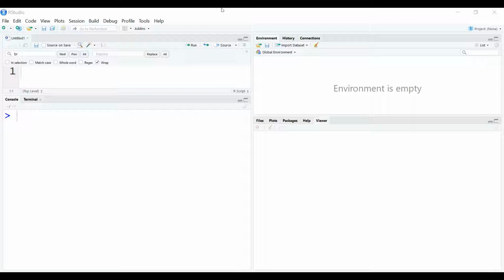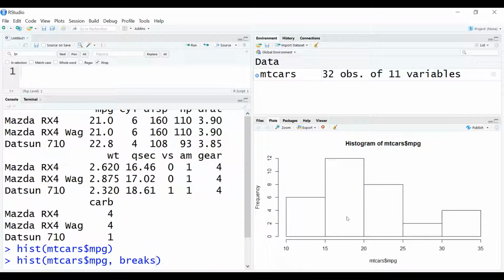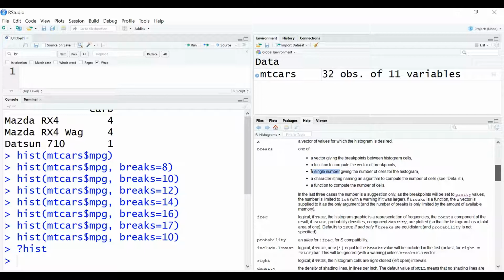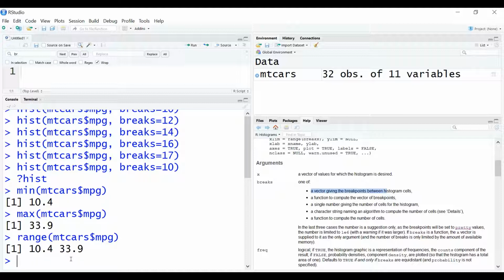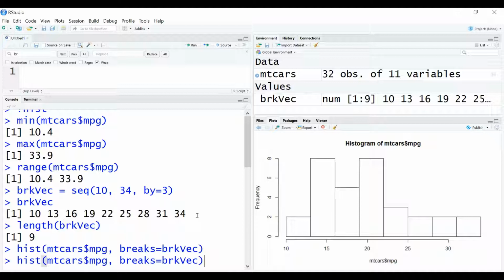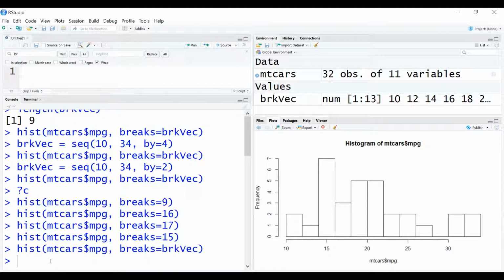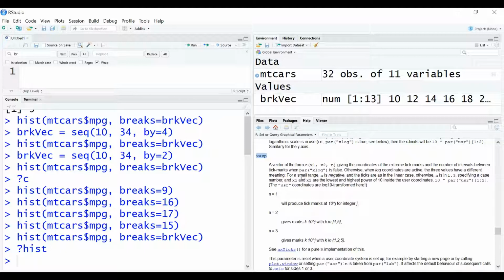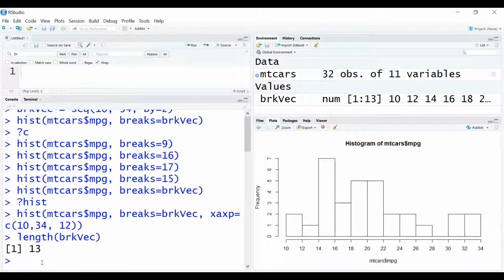R Programming - Histogram Breaks and Axis Limits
This video is a tutorial on How the histogram bins work in default R hist function and how can we specify custom vectors to be used as x axis limits.

0:53 Histogram Bins
8:30 Axis Limits